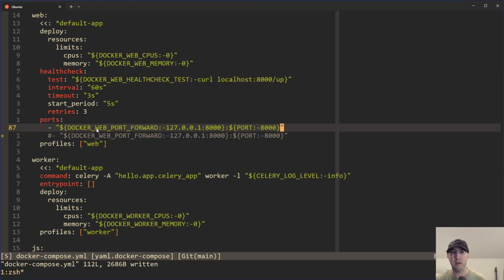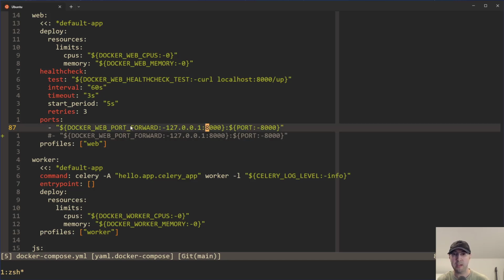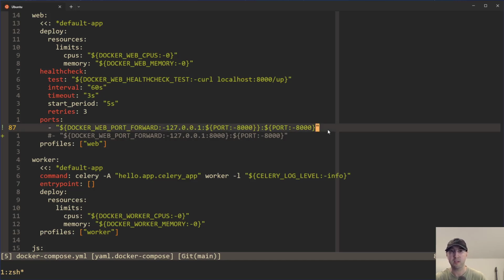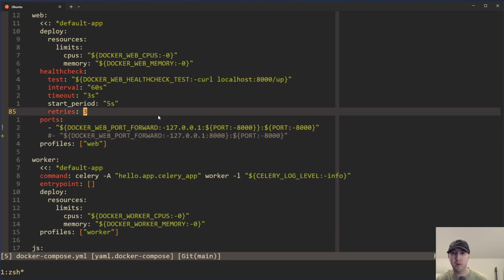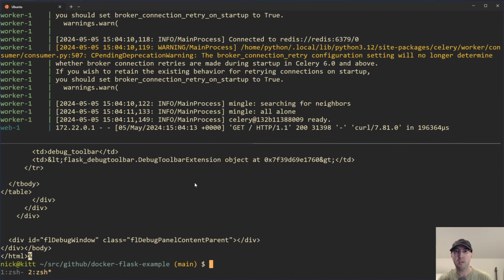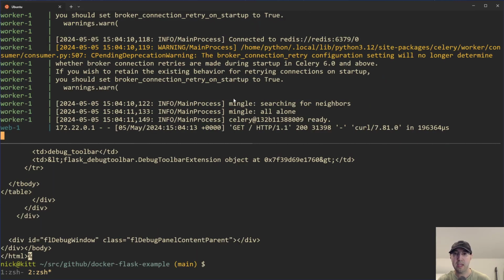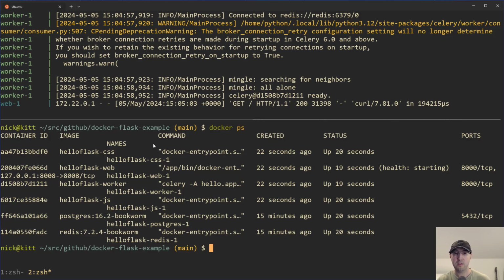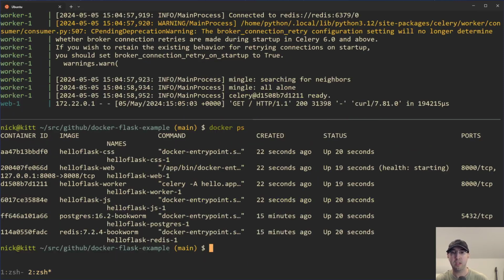Docker Tip #98: Nested Variable Interpolation with Docker Compose v2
This can be handy to have a variable default to another variable's values.

TIMESTAMPS
0:00 -- Intro
0:19 -- How nested variable interpolation looks
1:55 -- Confirming it still works
2:13 -- Change the PORT env variable to something else
3:00 -- Just a reminder, EXPOSE is mainly for documentation